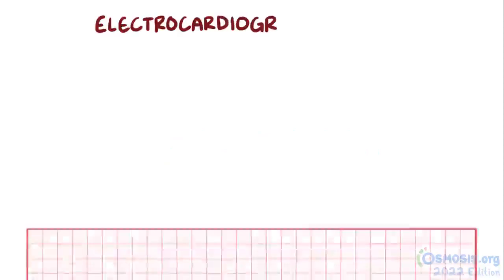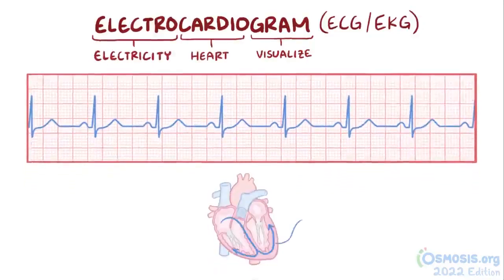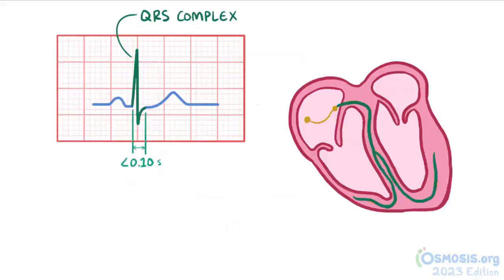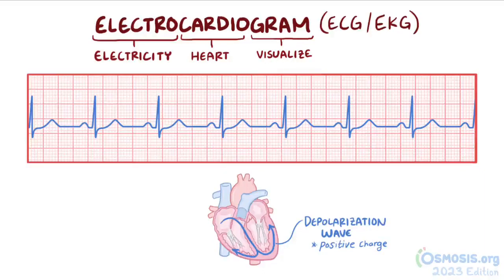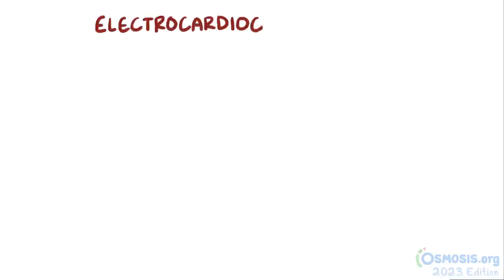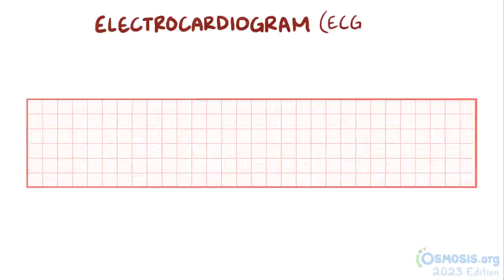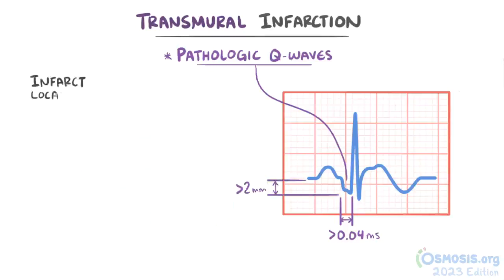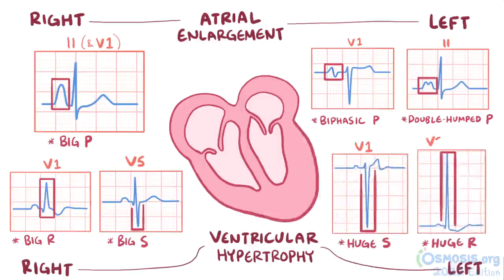13 6 Cardiovascular system Physiology Electrocardiography